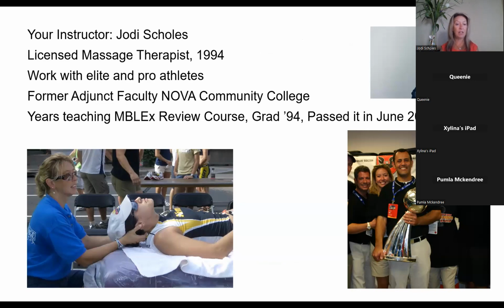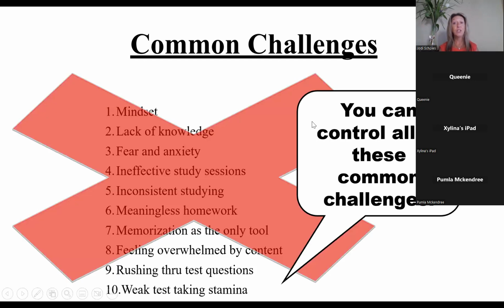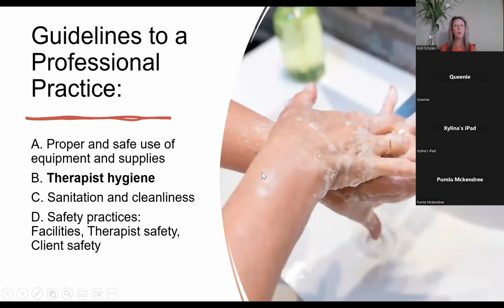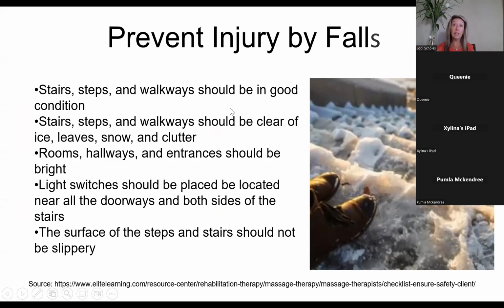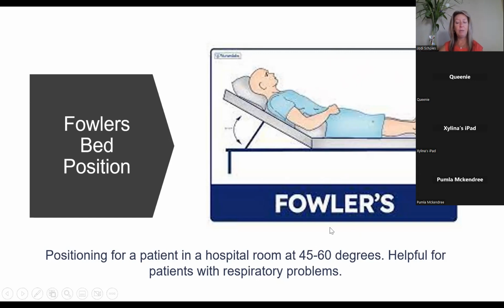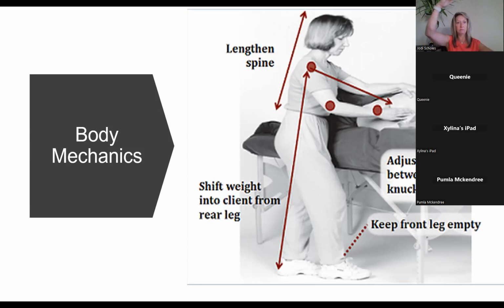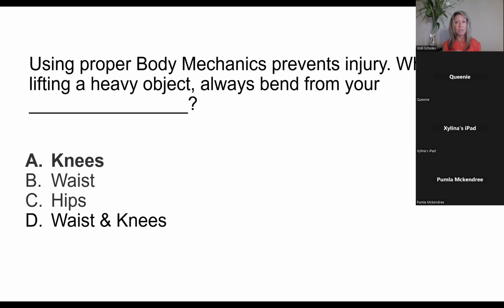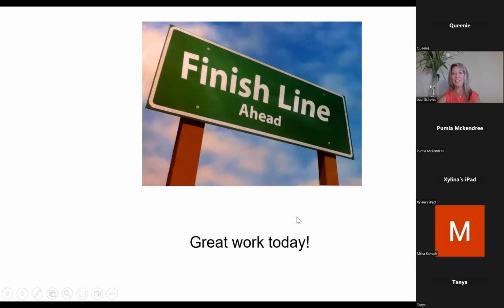Guidelines to a Professional Practice - Sanitary Hand Washing, Safety, Body Mechanics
Today we prepare for the MBLEx in 3 parts.
Part 1) 10 common challenges to preparing for the test and how to tackle those.
Part 2) What are some of the nitty gritty silly things you may be asked on the MBLEx? We get specific about Sanitary Hand Washing and sanitary practices for your practice. We talk slippery sidewalks and power outages. More interestingly, we watch a COOL video on Body Mechanics by @ZionMassageCollege owner Rebecca Farraway. It may not play in the upload, so here's the
Part 3) We dissect questions, eliminating a wrong answer to lead us to the BEST answer.

If you find the video helpful, consider supporting me
We have $5/month, $10/month and $20/month to keep the videos coming or to get more in depth help.
Reach out if you have questions 😊

Have fun in class!
Jodi